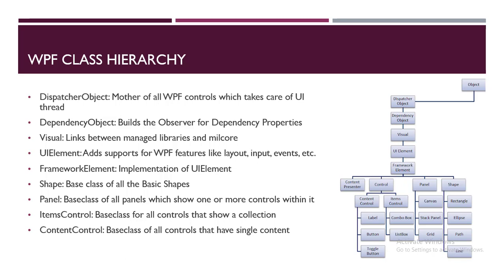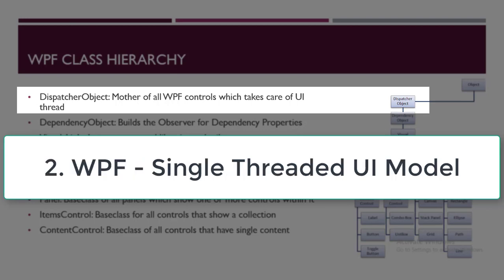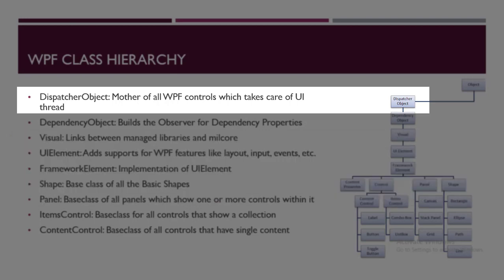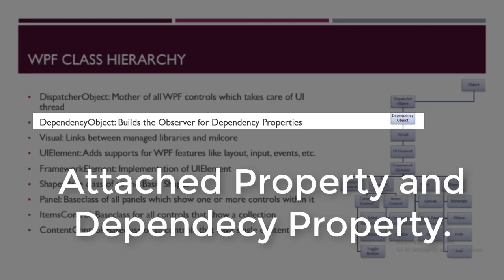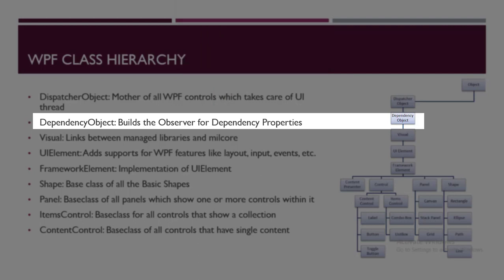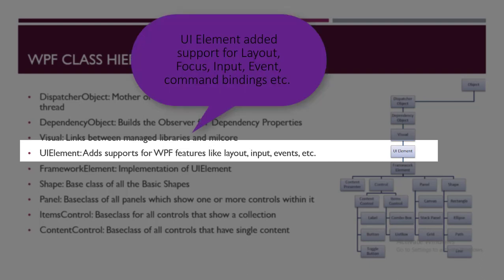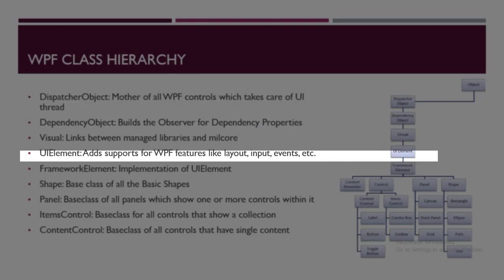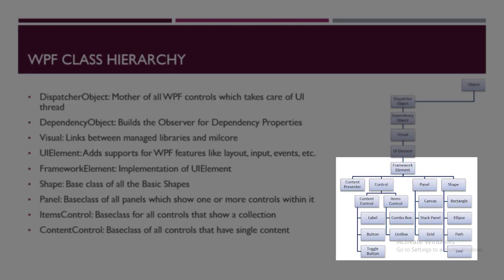3 WPF Class Heirarchy